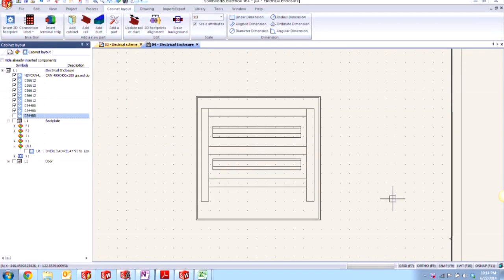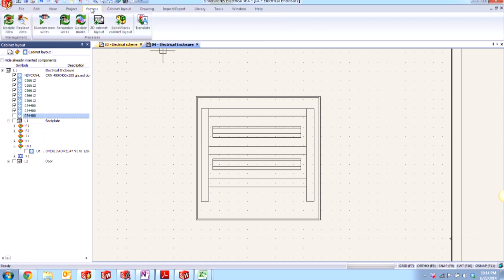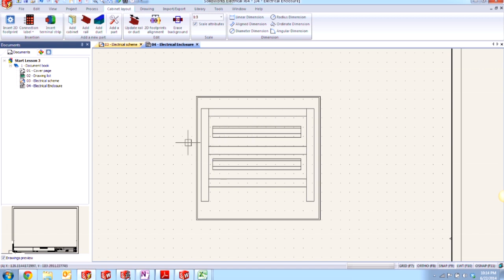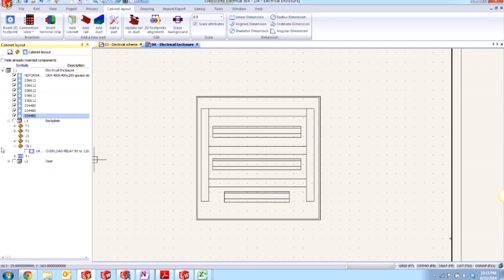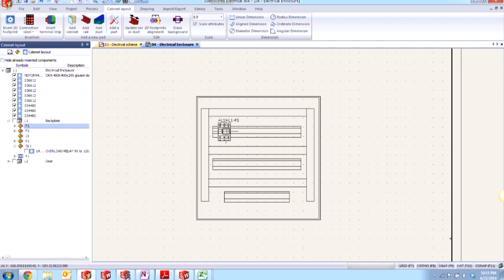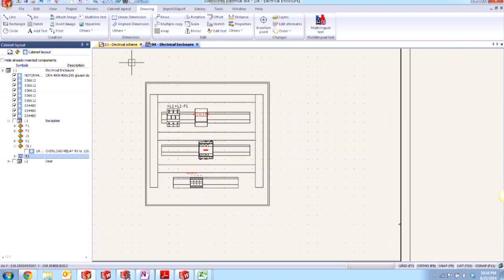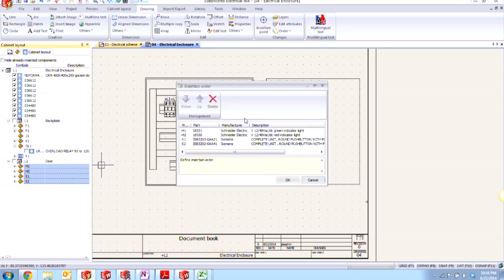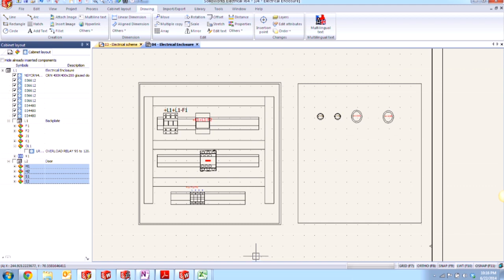SOLIDWORKS Electrical - Creating a 2D Cabinet Layout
In this video we discuss how to use 2D footprints in SOLIDWORKS Electrical to create a 2D panel cabinet layout, including ducts, rails, and electrical components.